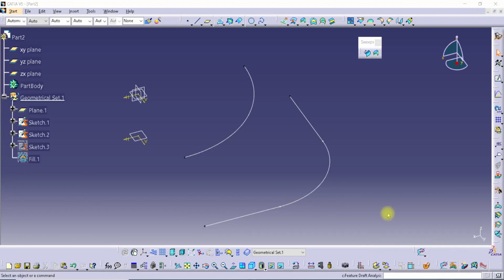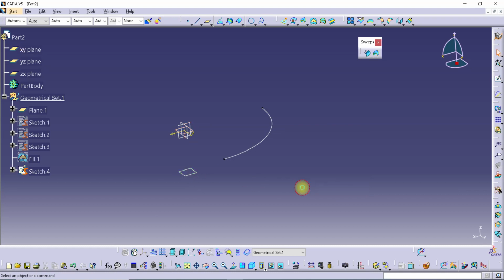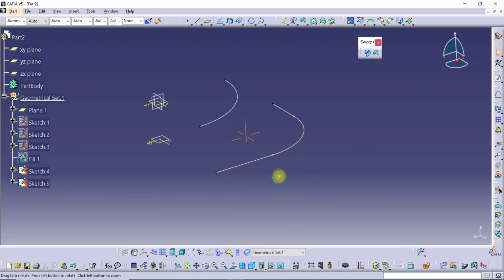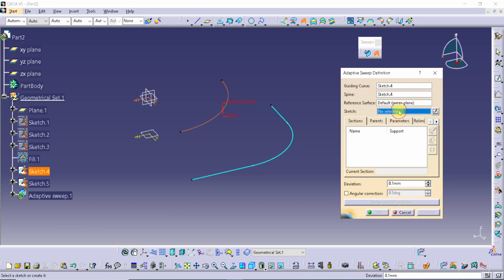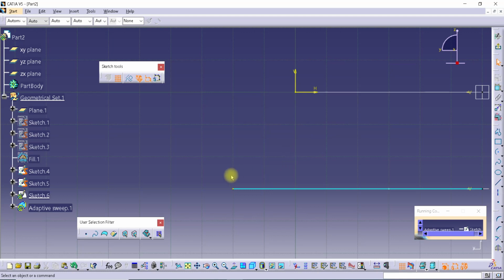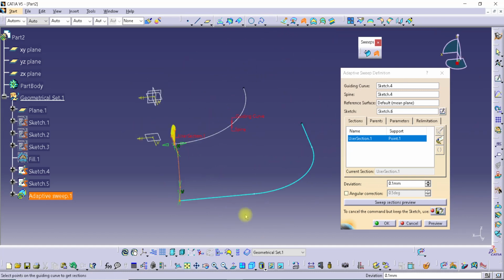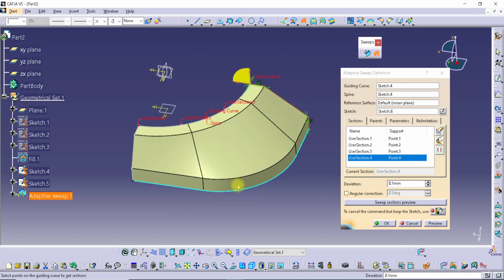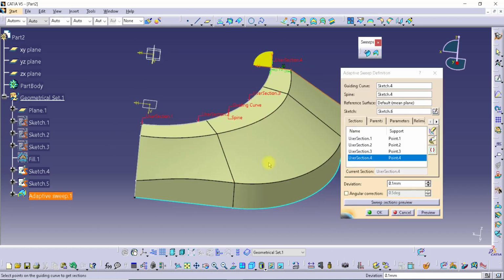CATIA : Adaptive Swept Surfaces